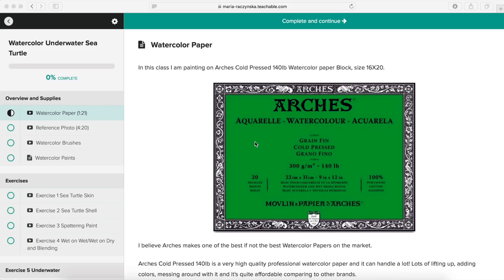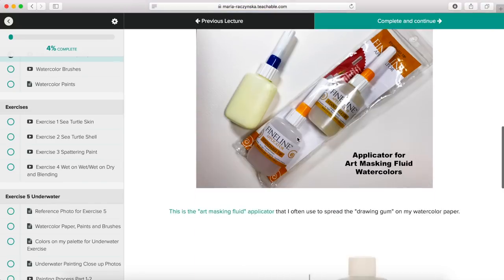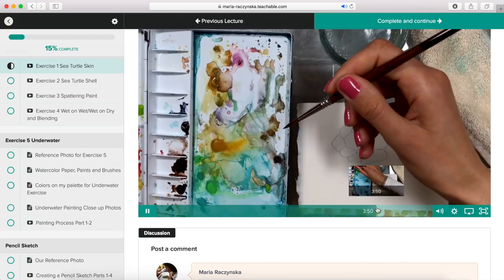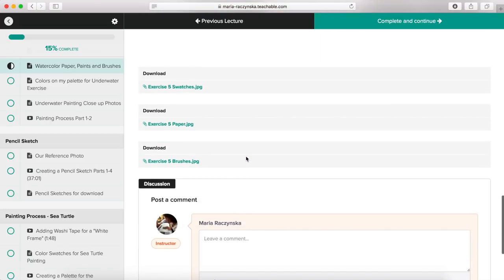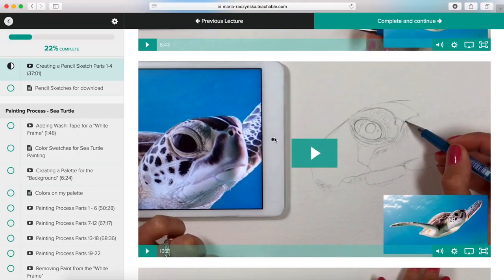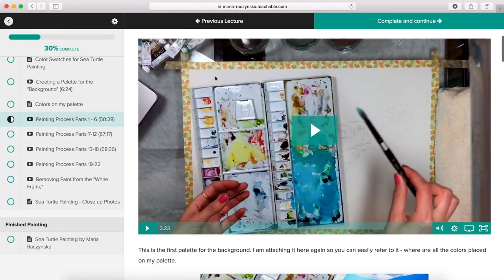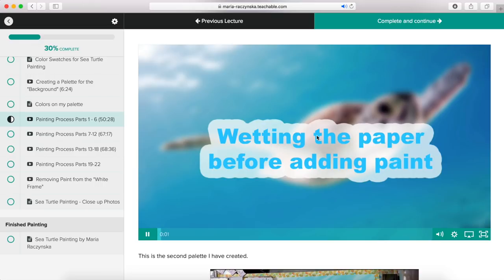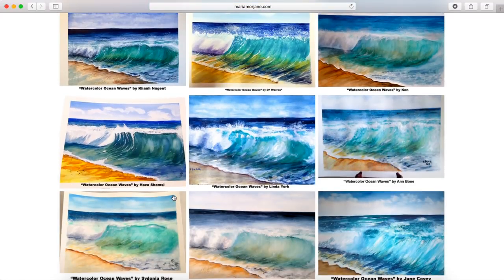Watercolor Sea Turtle CLASS - PREVIEW ONLY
NAILS:💕For all my ladies that are asking: My nail polish is by Zoya color: EDEN💜💅🏻😻
1. My Online Painting School: maria-raczynska.teachable.com 🌊
2. For pencil sketches/real time videos please go
5.

6. Please keep in mind there's a setting on YT where you can adjust the speed of every single youtube video (desktop only).

▶︎▶︎▶︎▶︎▶︎▶︎▶︎COPYRIGHT NOTE:
1. My videos are copy protected, they are fully owned by me and they are not allowed for any download. Please NOTE: IT'S A COPYRIGHT VIOLATION TO CREATE YOUR OWN CHANNEL WITH MY VIDEOS, you are risking losing your google account.
2. My videos are for your personal enjoyment. So It’s ok to copy my art for your personal use as long as you are not trying to make money off of it. 🌹😍

3. If you post your copied work on any social media, please give me a credit stating it's a "copy of an original painting by Maria Raczynska" 😊 Just think of it this way.. if you created a painting and shared a video with everyone else, how would you feel if someone else was taking credit for it?😅

I've been getting a lot of similar questions so I have created a Q/A on my website - all about watercolor PAPERS, pigments, taping down etc 😃 and go to a BLOG

The white pigment I use is an opaque watercolor - GOUACHE (Holbein)
I use it instead of my regular watercolor whites which are too transparent for my style of painting.

fyi I’m pretty bad with facebook 😅… not enough time to be on all social media platforms, please forgive me if I haven’t seen your messages. best way to contact me is via comments here☺️I always respond to my wonderful artist fellows here on youtube.